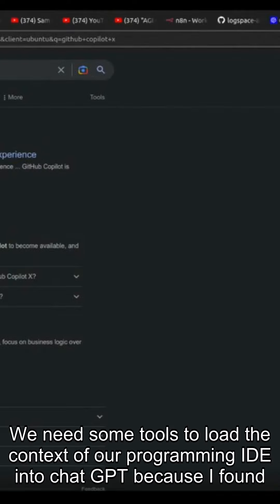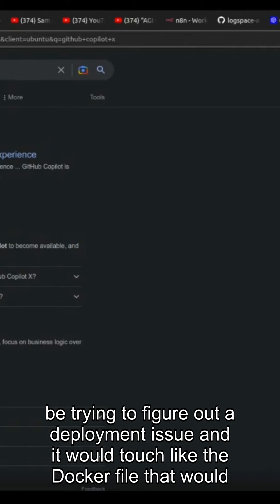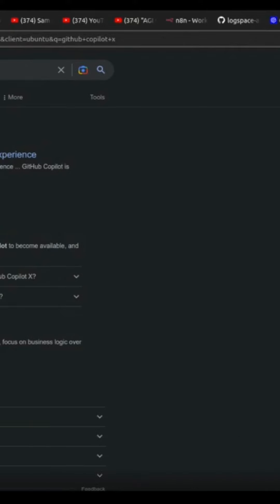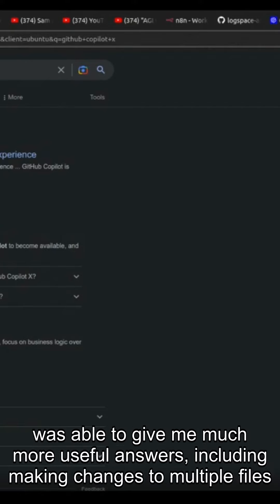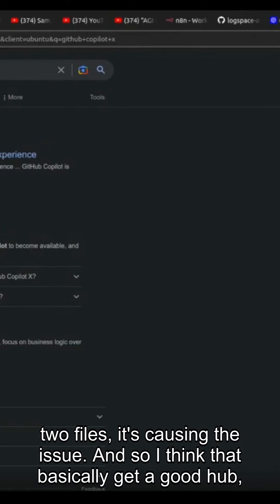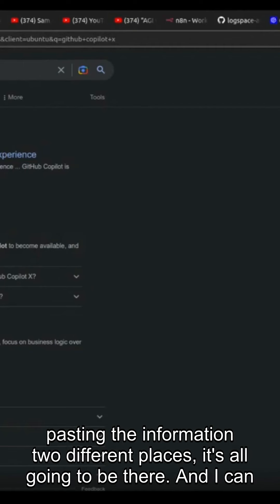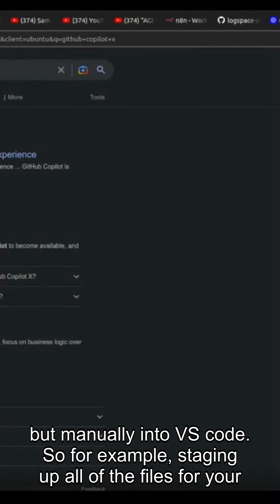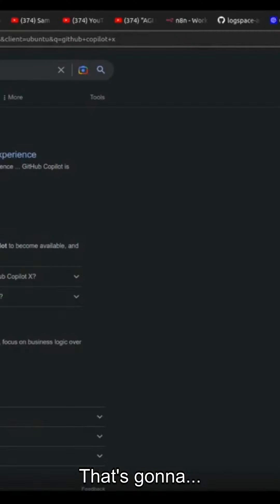Unlock ChatGPT in Visual Studio Code IDE: ⚡GitHub Copilot X!🚀🧠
This is a snippet of our latest episode In this episode, we reveal the power of integrating ChatGPT into your programming IDE to solve complex coding issues! Discover how loading multiple file contexts directly into ChatGPT can provide you with more accurate and efficient solutions for deployment issues, touching Docker files, engine configurations, SSL generation, and more.

Say goodbye to manual copy-pasting and hello to seamless integration with tools like GitHub Copilot X. Learn how this approach can save you time and effort when working on projects, and even assist with tasks like staging files and writing commit summaries.💡🚀

Don't miss this 2-minute educational video that will revolutionize your coding experience and boost your productivity! ChatGPT IDEIntegration CodingProductivity 🧠✨

 _____________Tech Info______________

 This video was lovingly created or edited by Roger's computer

 technologies include:

- Python / FFMPEG / Pillow
- Openai GPT
- Text to Speech where appropriate
- Stable Diffusion for image generation
- Whisper Transcription & Forced Alignment
+ Lot's of late nights and coffee